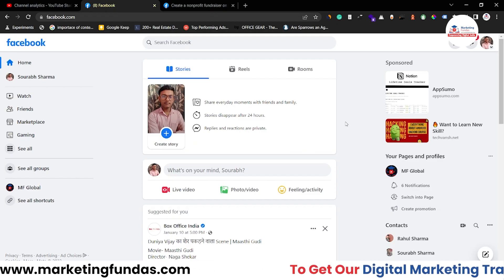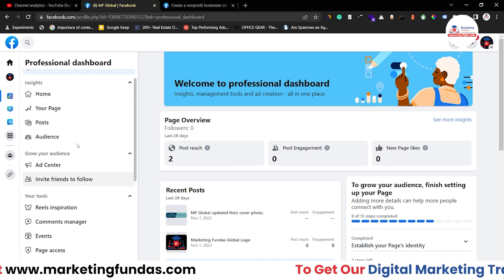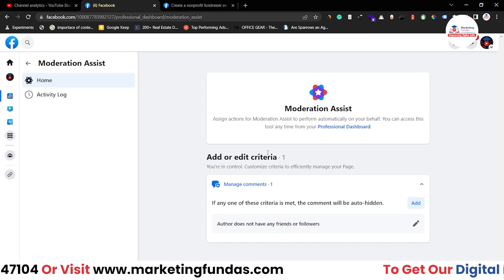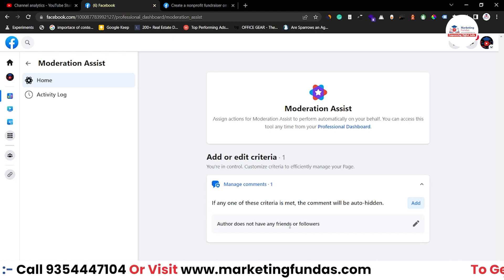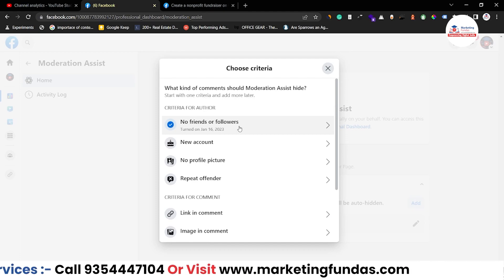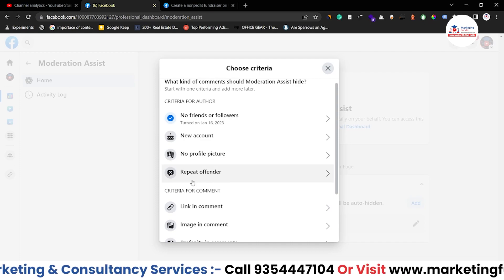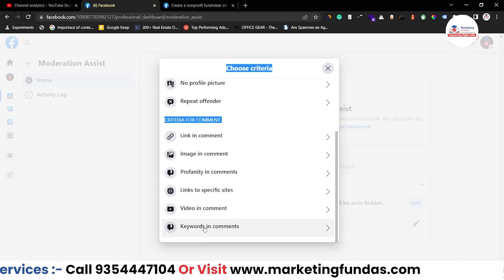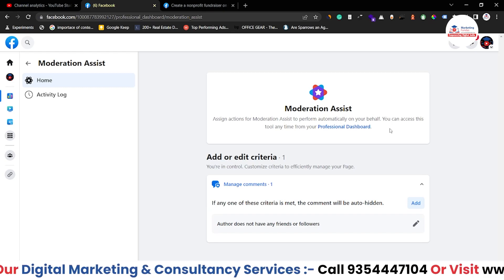What Is Facebook Moderation Assist | Facebook Moderation Assist for Agency & Creators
In this video, you will learn about Facebook Moderation Assist. You can also learn complete Digital Marketing Free through our YouTube channel in English.